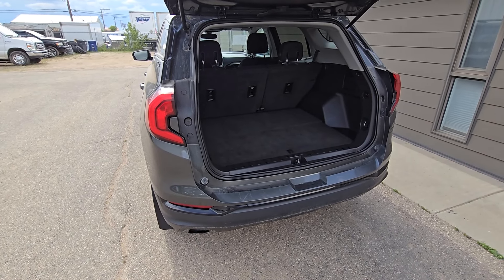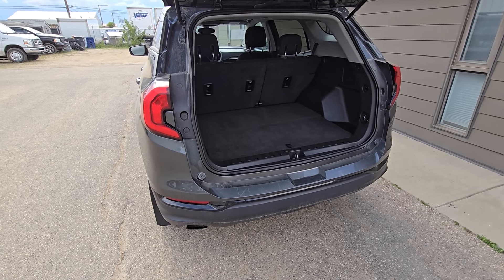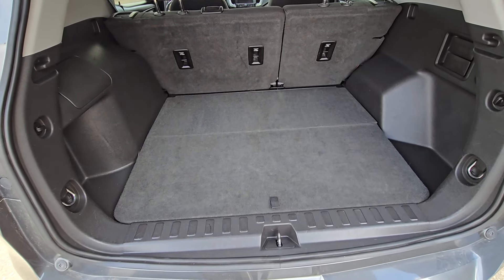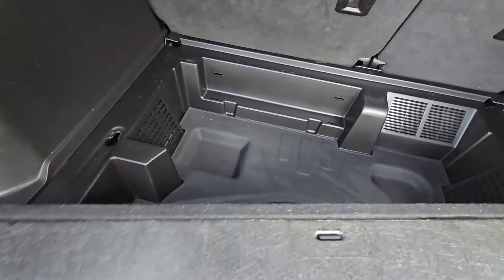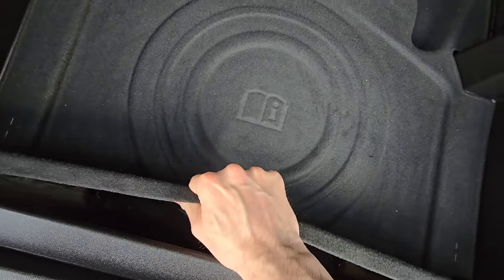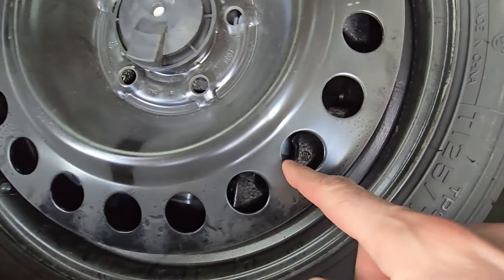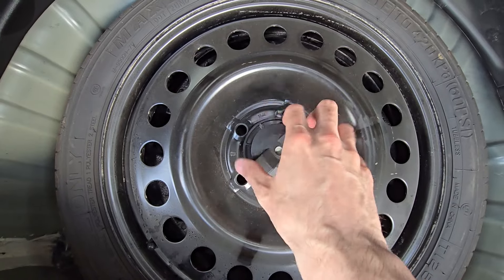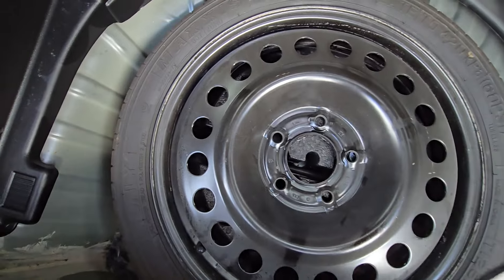GMC Terrain - SPARE TIRE & TOOL KIT LOCATION (2018 - 2024)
Short video on the location of spare tire and spare tire tool kit on second generation GMC Terrain SUV. Flat tire or just need to tighten up the wheels? ( 2018 | 2019 | 2020 | 2021 | 2022 | 2023 | 2024 | SLE | SLT | DENALI | 1.5L | 2.0L ).

Spare tire is located in the rear cargo area. Lift up and remove first cargo cover and then remove second cargo cover as well. There will be the spare tire. Tire removal kit will be under the spare tire so unscrew tire holder and remove spare tire to access it.